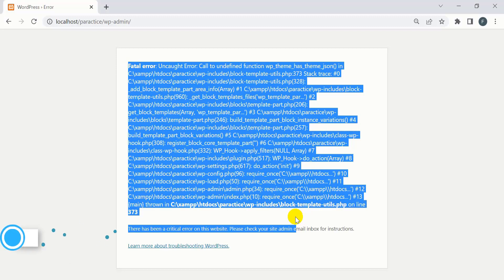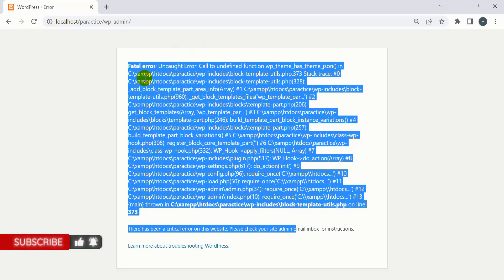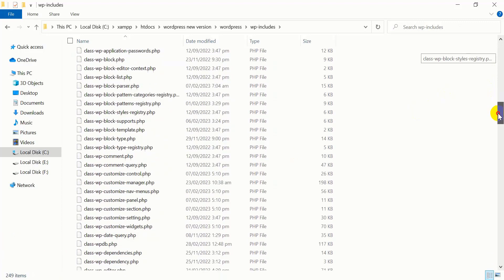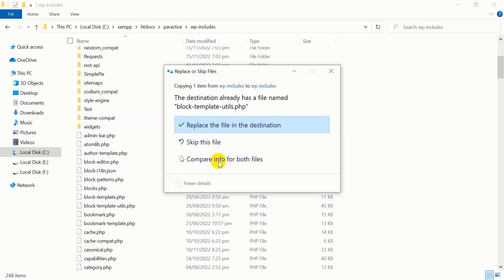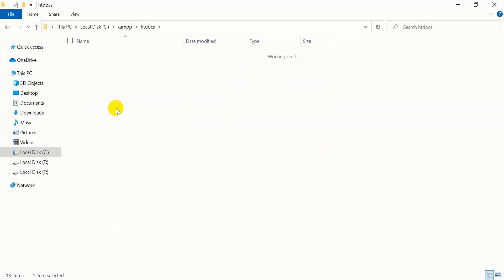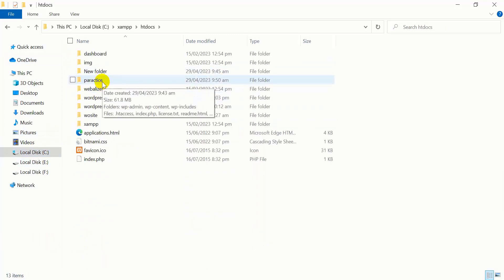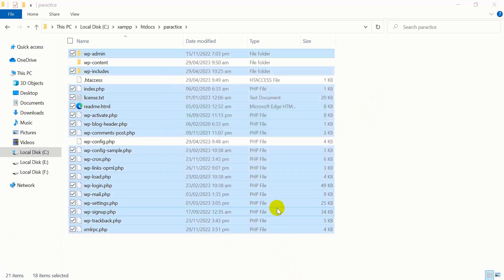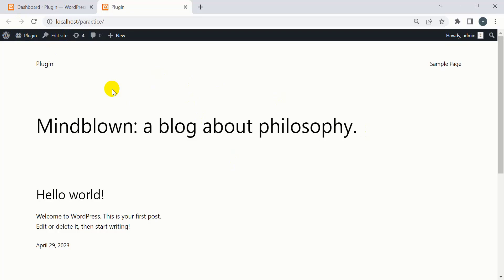How Fix Fatal Error in Wordpress | Wordpress Theme Fatal Error | Easy Few Steps Solution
In this video, we will show you how to fix a fatal error that can occur in WordPress when using a certain theme. If you've ever encountered this error before, you know how frustrating it can be, but don't worry, we've got an easy solution for you!

We'll take you through the simple steps to troubleshoot and resolve this issue in just a few minutes. Whether you're a beginner or an experienced WordPress user, you'll find our step-by-step instructions easy to follow and understand.

So, if you're experiencing a fatal error in WordPress and need a quick and easy solution, this video is for you. Watch now and get your website back up and running in no time!